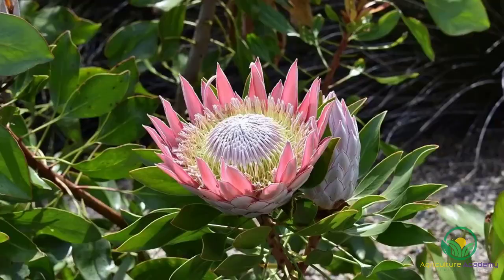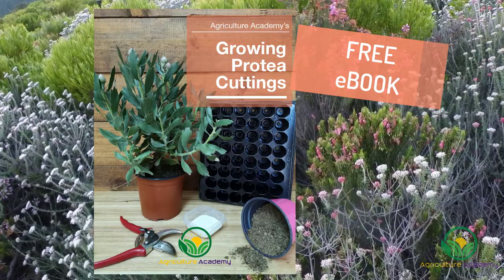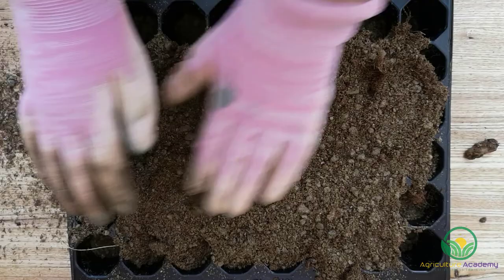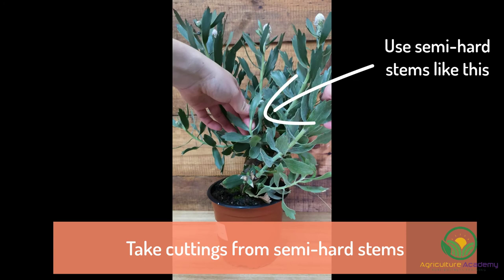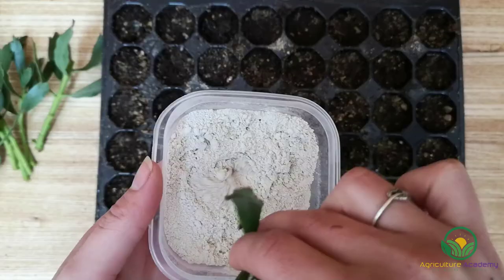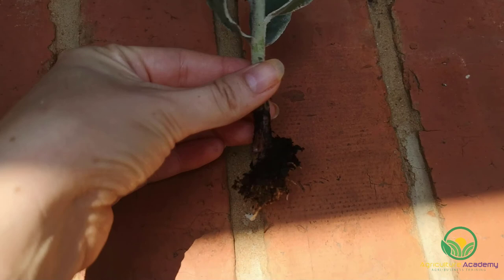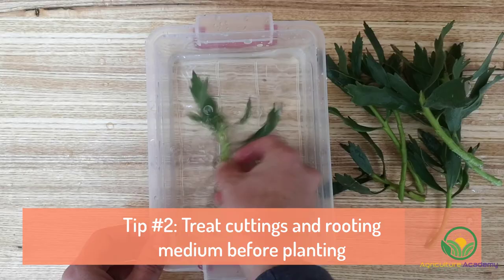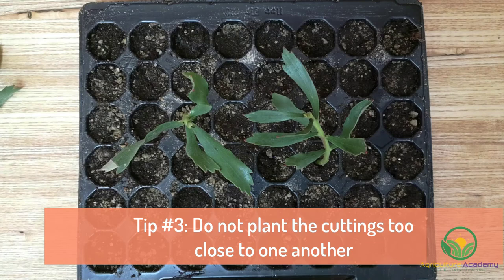Easy Method For Growing Protea Cuttings as a business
If you are wondering how to grow proteas from cuttings, then this is the perfect video for you!

As a part of our series on protea propagation, we are going to show you how to grow these plants from cuttings! We are going to use a Leucospermum, or pincushion, species for our demonstration. This shrub is a member of the proteaceae family and is one of many plants that make up the fynbos vegetation in Southern Africa.

While we will be focusing on only 1 species today, you can apply these methods to most members of the protea family! We have also created an eBook full of helpful information for our loyal viewers, so be sure to check that out! With this in mind, let's get started!